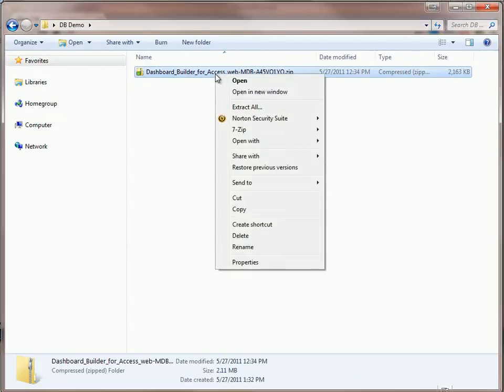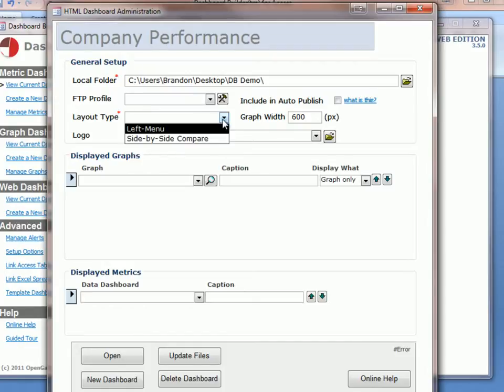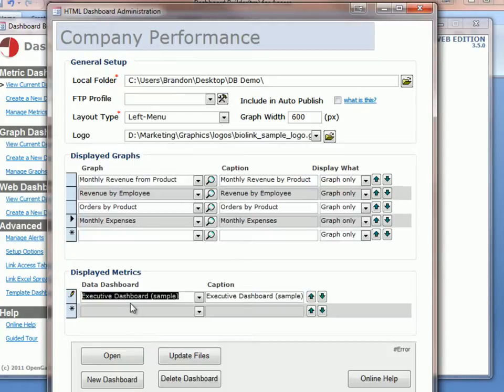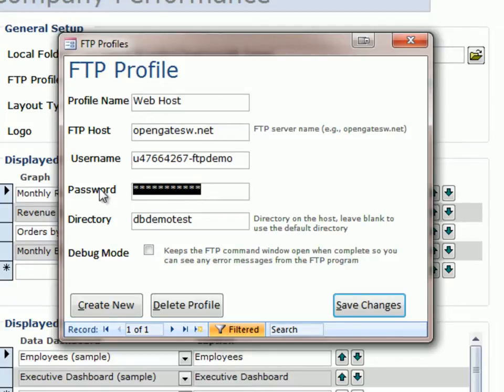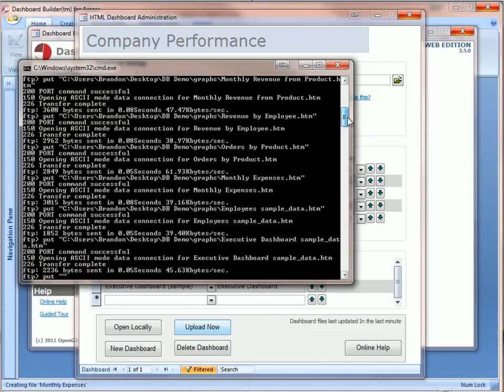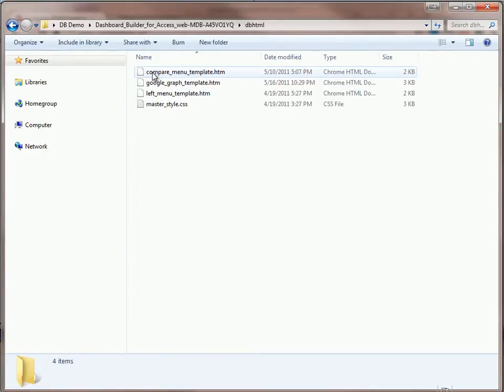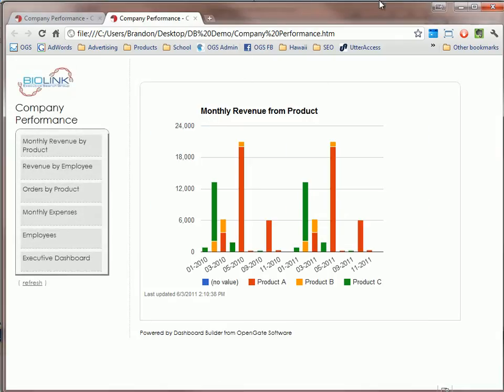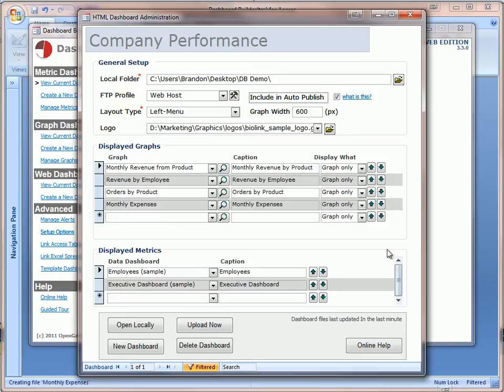Dashboard Builder Web Edtion Tutorial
Tutorial to configure and create rich, interactive HTML dashboards from Dashboard Builder for Microsoft Access.  Contents:
-Setting up Dashboard Builder for Access
-Creating a new Web Dashboard
-Defining the Web Dashboard FTP profile (optional)
-Uploading your Web Dashboard
-Advanced Customization of the dashboards